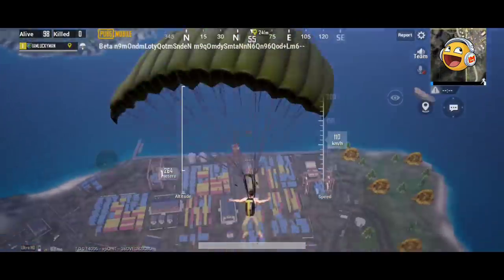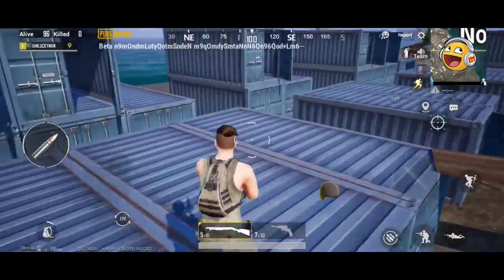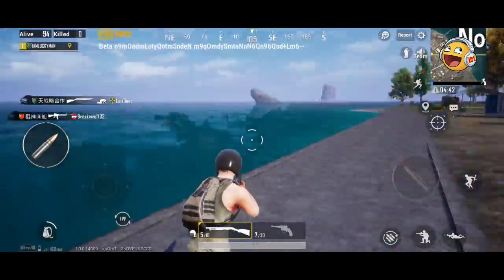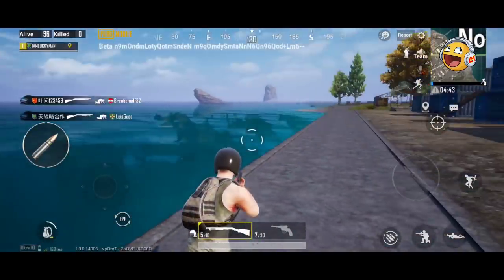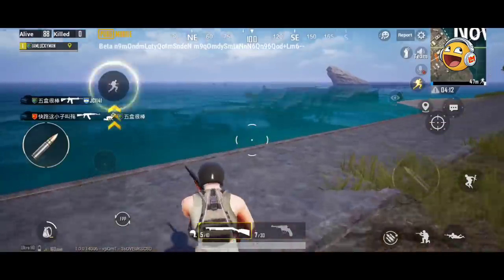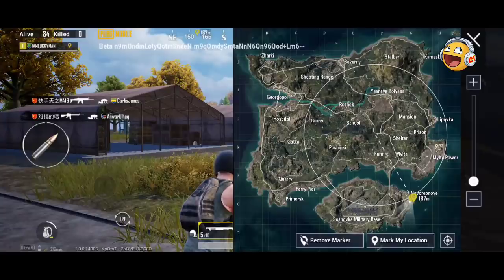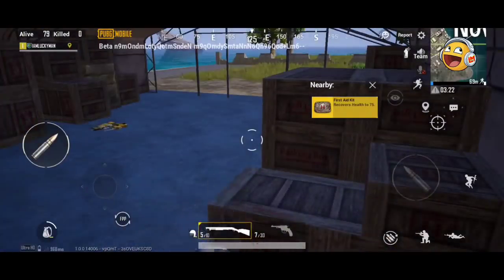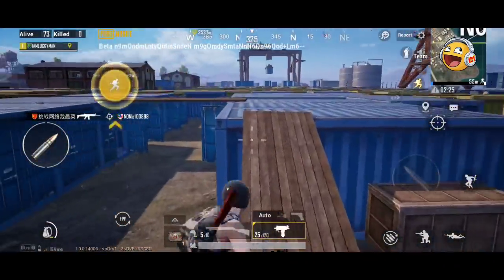PUBG MOBILE ERANGEL 2.0 NOVO DOCKS COMING SOON | NEW BINOD MG3 GUN ! NEW WATER VEHICLE ON WAY ?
PUBG Mobile1.0 BETA
( Use Any Both Works )
Size 1.36 GB
Android :

Tags ( ignore )
Lucky man , lucky man , LUCKY MAN , Lucky Man , pubg mobile season 15  pass rewards  ,
pubg mobile season 15 RP , pubg mobile Royale pass Rewards , season 15 free pass Rewards  , season 15 free pass gun skin,
season 15 rp all rewards , season 15 paid RP rewards ,season 15 all 1 to 100 level rewards, Season 15  royale Rewards in pubgm , new modes in pubgm 0.20.0 update , when library Mode will come , library Mode release date
ancient Secret Mode release date, when mummy mode will come in 0.20.0 update
erangel 2.0 beta link , global erangel 2.0 beta link, Pubg mobile season 15 RP gun , pubgm season 15 gun skin , Pubg mobile season 15 gun skin in royale pass , season 15 emotes , season 15 paid RP emotes , season 15 free emotes